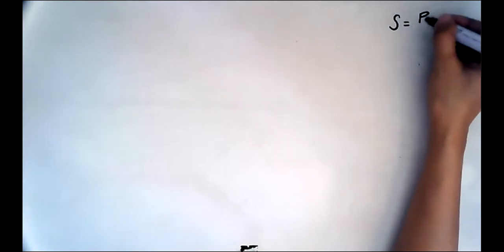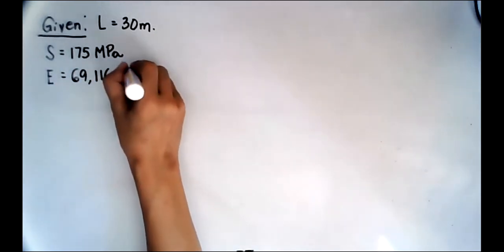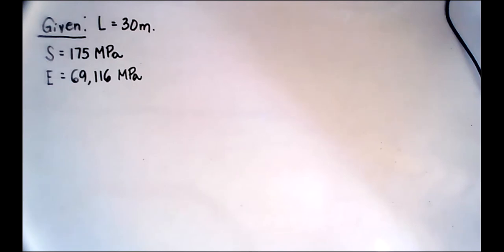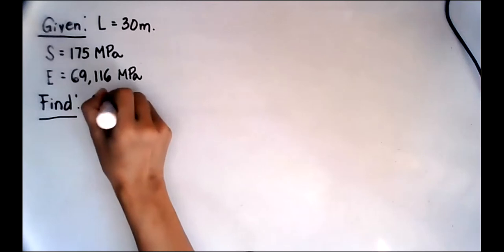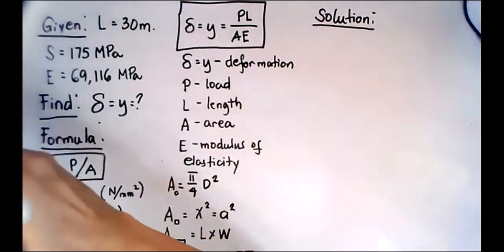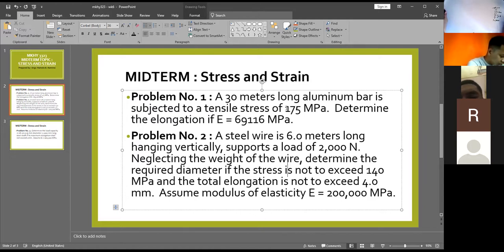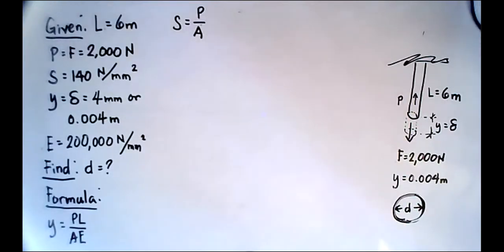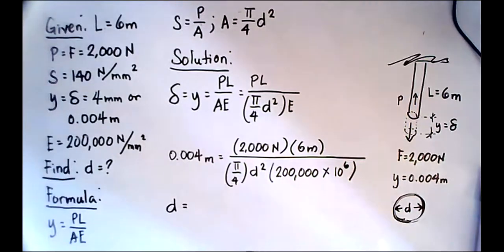Stress & Strain Concepts and Application : Dr. RAM at your service